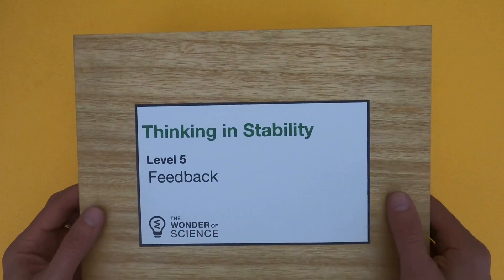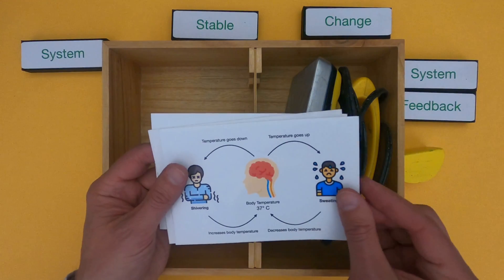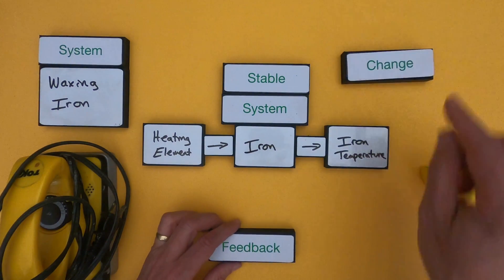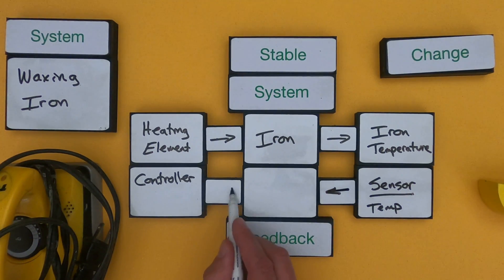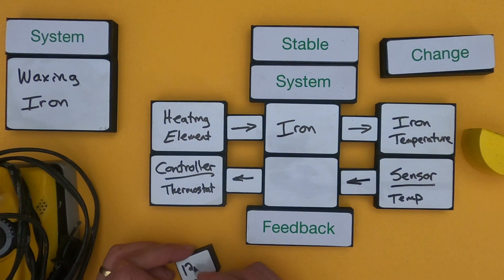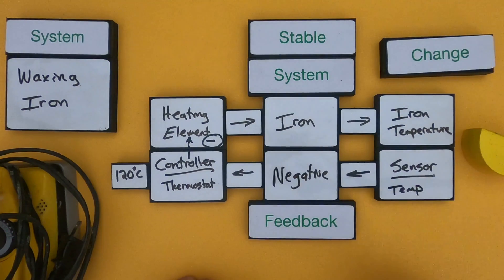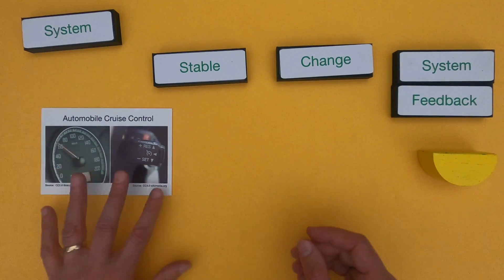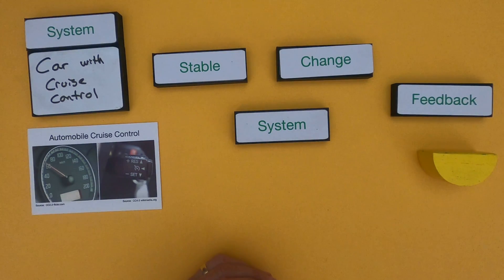Feedback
Thinking in Stability - Level 5 - Feedback
In this video Paul Andersen shows conceptual thinking in a mini-lesson on feedback.  Two examples are included in the video and two additional examples are included in the linked thinking slides.

TERMS
Controller - component of feedback loop that controls input based on a reference
Feedback - a loop system wherein the system responds to a perturbation
Negative feedback - feedback that reduces the change
Positive feedback - feedback that amplifies the change
Sensor - component of feedback loop that sends information on output to the controller
Stabilize or destabilize -   upset the stability of a system

This progression is based on the Crosscutting Concept elements from the NRC document A Framework for K-12 Science Education.  “Feedback (negative or positive) can stabilize or destabilize a system.”